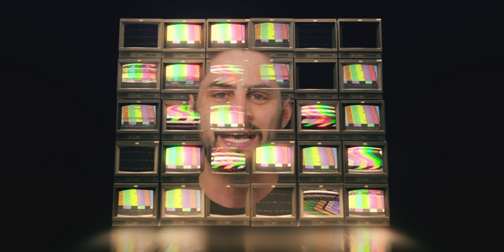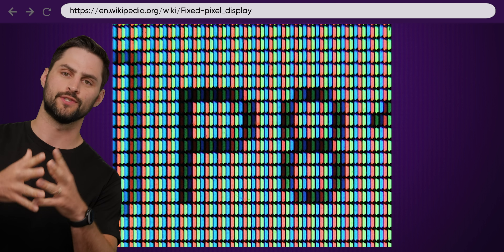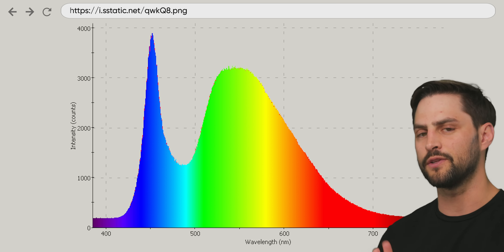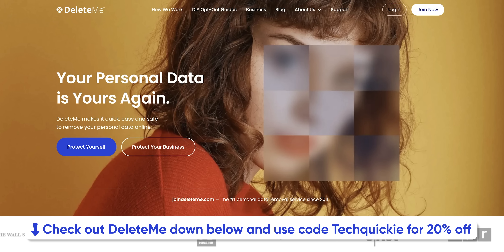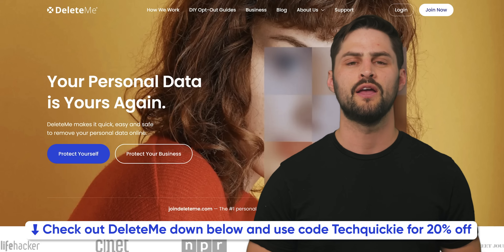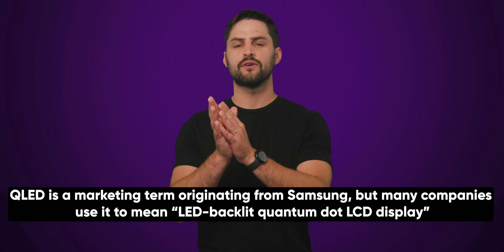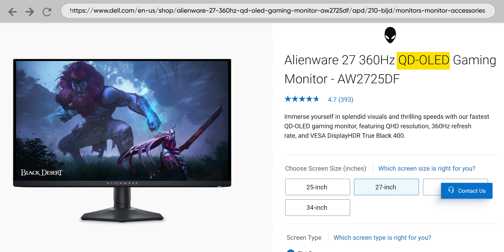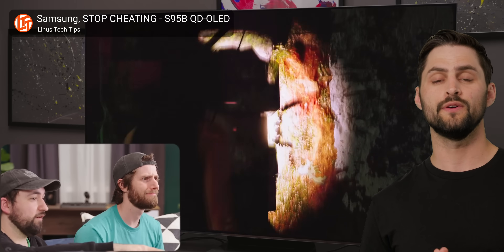Why Some Pixels Are Better Than Others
Learn about some of the different kinds of subpixels used in modern displays.